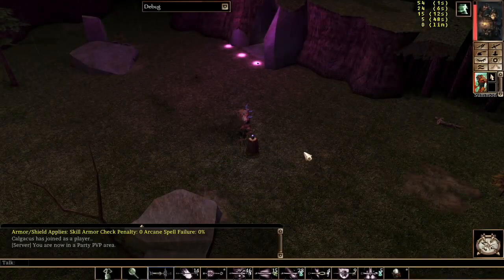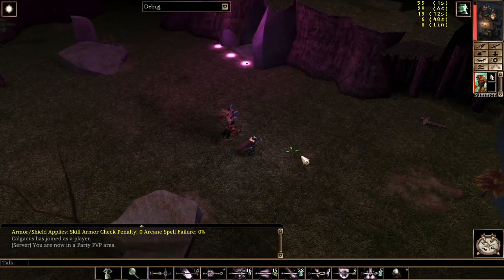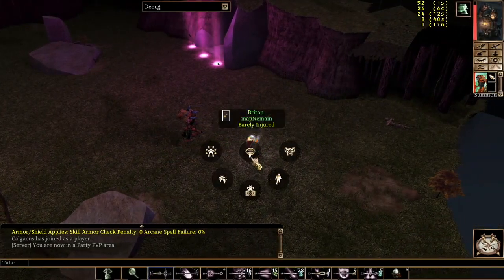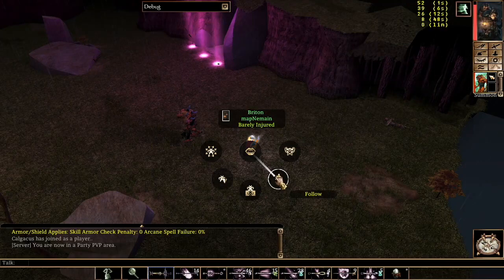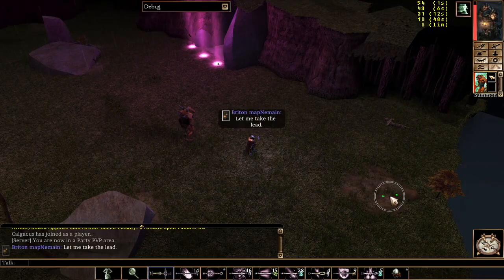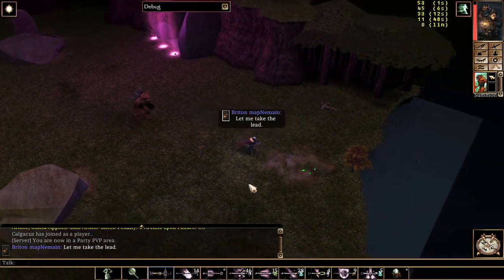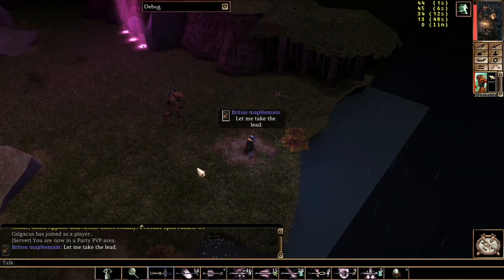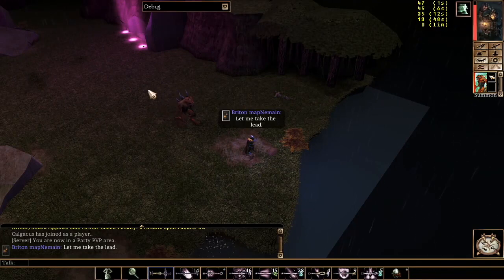How to control henchmen the new way - Let's Learn Neverwinter Nights: Enhanced Edition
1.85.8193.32 - Added a setting that allows players to control their non-PC party members in the same way as DMs do (drag, ctrl+click, etc). This is off by default, and can be enabled in server settings.

How to enable player party control:
First, using any ordinary text editor, in the [server] section of your settings.tml file in your Neverwinter Nights home folder set:
player-party-control = true

Then when playing ** hold down the control key ** while drawing a square around the henchmen with your mouse ( left click and hold while dragging ).
Then you can control the henchmen by ** holding down the Shift key ** and clicking on the ground or on an object to do a default action ( like move or attack ).
You can also Shift-Right-Click and see what commands might be available.
You can also make 'em run by double-clicking on the ground.

You can also select multiple henchmen and group them by number.
For more detailed instructions see the game manual at  page 170.  Basically, after you select some henchmen and before you release the control key press a number to bind them as  a group.    You can order groups to walk or to attack.